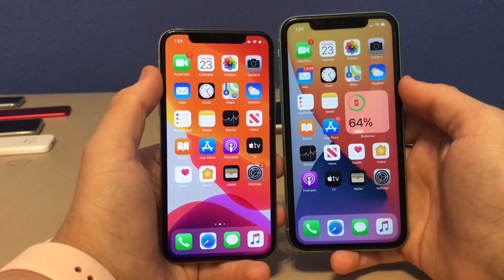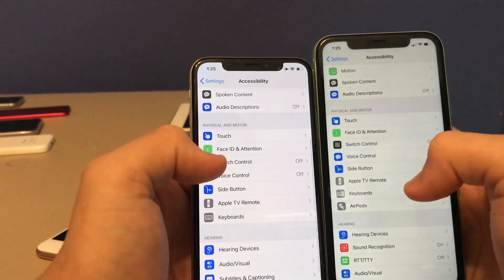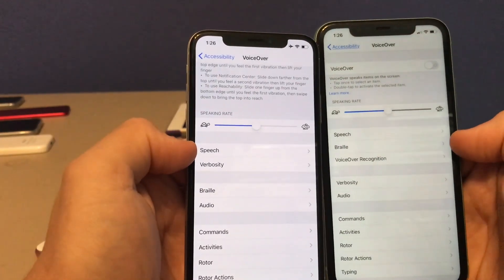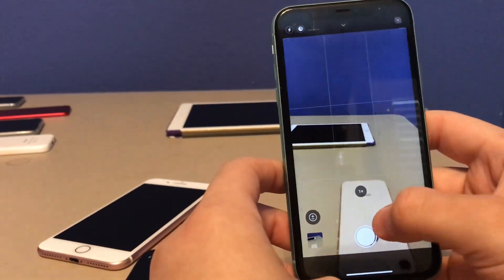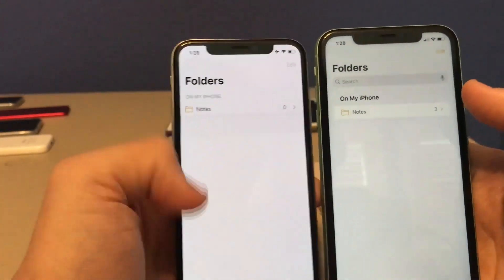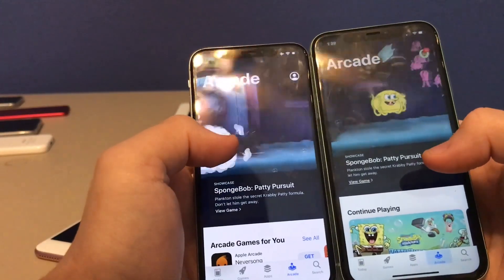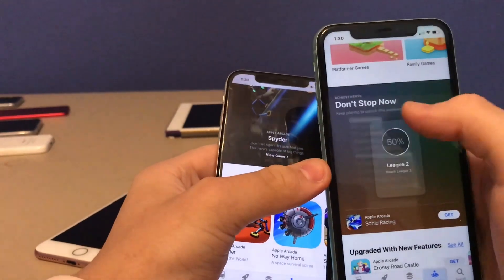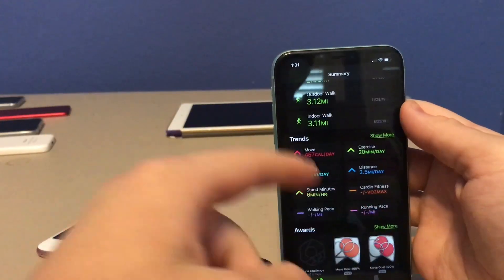16 hidden features in iOS 14 beta 1